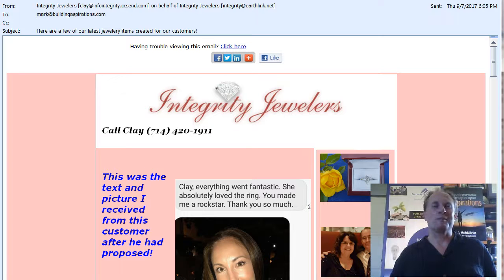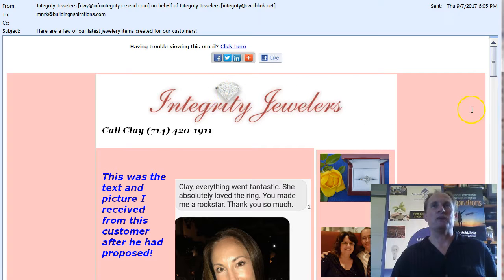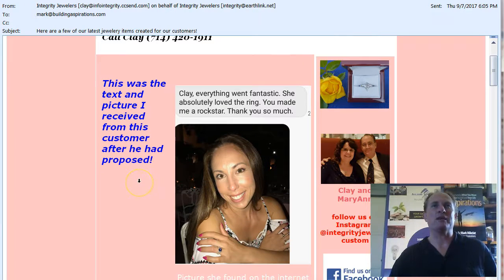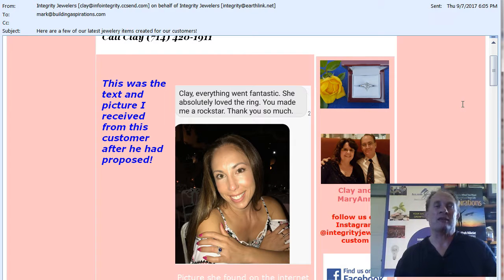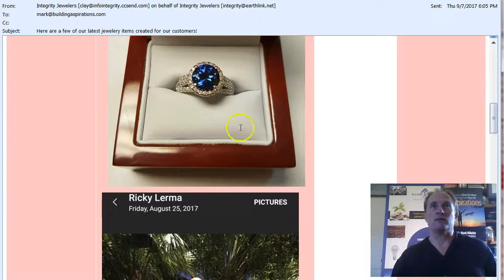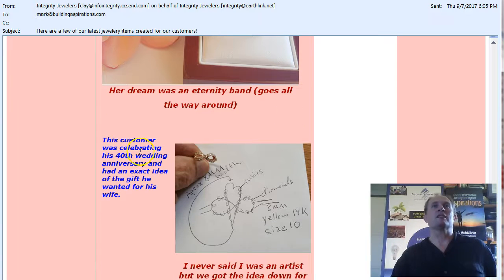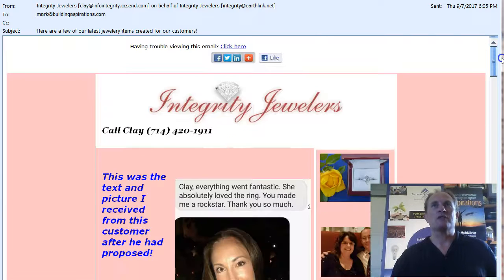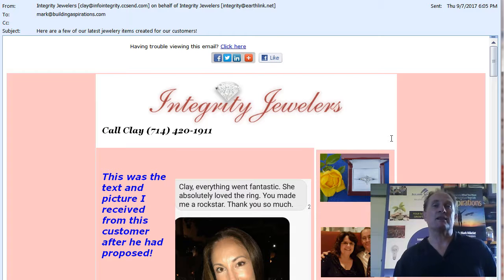How to Use Constant Contact for Email Marketing by Mark Mikelat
This Constant Contact tutorial walks you through a Constant Contact newsletter step by step. Constant Contact is a quick and cost effective way to market you business. Enjoy this email marketing tutorial.

Want to learn how to sell yourself using video marketing?

Get the YouTube Do-It-Yourself Success Kit

►How to grow your YouTube Channel to get more customers and clients
►How to make great videos on a small budget
►The secret to getting found on YouTube and engaging with fans

★★★ Increase your sales - How to Sell More  ★★★

I focus on marketing strategy, increased revenue and productivity, and I am a big fan of best case processes, marketing and sales
systems implementation and marketing automation. I provide you a success roadmap. You just need to follow the instructions.

If you are ready to be coached by me for online marketing success, click here and fill out a short form to see if you qualify for a

★★★ Do you need a great keynote speaker?  ★★★

If you need a powerful speaker to wow your business executive audience with practical success stories from strategy work in 6
countries, let's talk about how I can bring a great program to your event. I have been speaking professionally since 2007 and my
programs have always received stellar feedback from meeting planners and attendees.

My Products &amp; Courses

Here is the Aspirations Academy, a library of ecourses that you need. Some are as lows of $20.

Video Transcription:
Hi, this is Mark Mikelat from Building Aspirations and I have been helping people with their email marketing since 1995 and I am going to help you with a quick email marketing strategy video. Let's walk through a well designed visually appealing email marketing message. I am showing it to you right now. Since is created by Clay from Integrity Jewelers in Orange County California. Keep their information handy. What they do, it they create jewelry. I love it, he has his branding right here at the top. He has his phone number right at the top, so if people want to call, they can call him right away. Love it. This was the text and the picture that I received from this customer after he had proposed. It love! Bam. And, not only is that a powerful picture, but this is a example of what happen right after the gentleman proposed. He is showing the picture to Clay immediately. This is a pretty significant connection. How involves a business person in their proposal? You contact your friends and your family. Integrity Jewelry if providing a phenomenal experience to his customers and he  puts that in his marketing. He has a picture of him and his wife. I've  met them both. And, then they have some pictures of the high quality stuff. He has social proof of how people love his service on Yelp. Again, great examples of his work. Another picture of the proposal experience. And, another customer experience. Again, a little bit more. He has great visuals. There is not a lot text here, but these visuals tell a powerful story. This customer was celebrating his 40th wedding anniversary and he had an exact idea of the type of gift that he wanted to create for his wife. So, he is showing a 40th anniversary story in this picture right here. So, in a little bit more than two minutes I showed you a well designed, well effective email marketing message because of the visual connection and the emotion behind these visuals. You do not need to have a lot of text, but you do need to have some power marketing messages in them. I hope that you learned from this email  marketing message from Constant Contact. I do Constant Contact consulting. Click like below and if you are a first time visitor to the Building Aspirations video channel,...